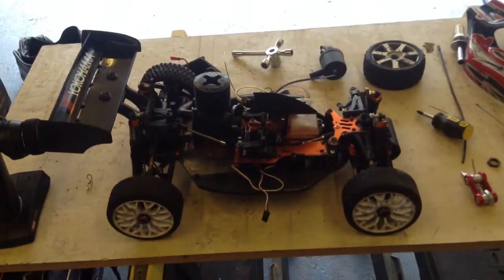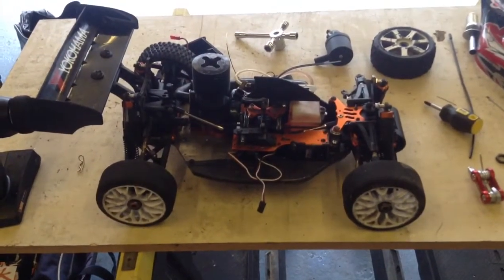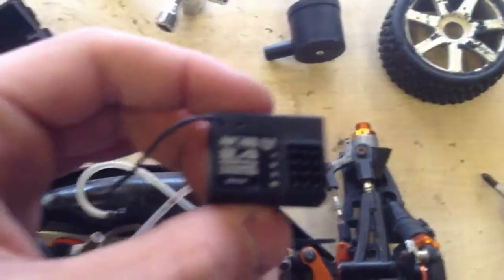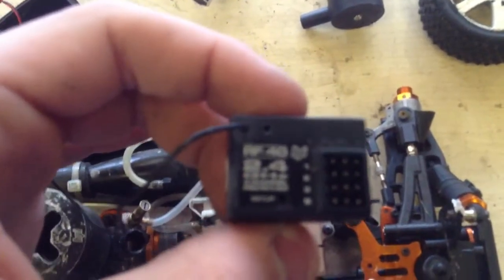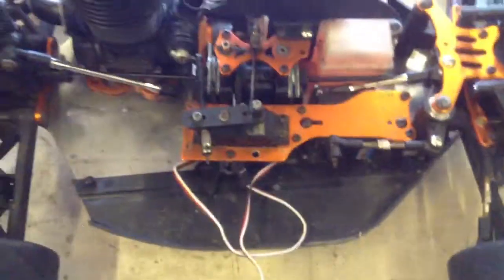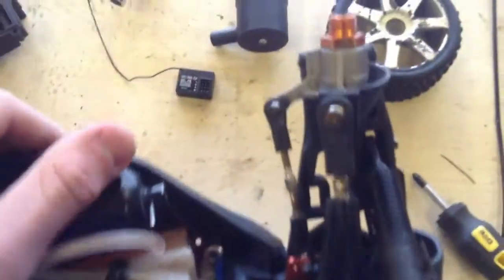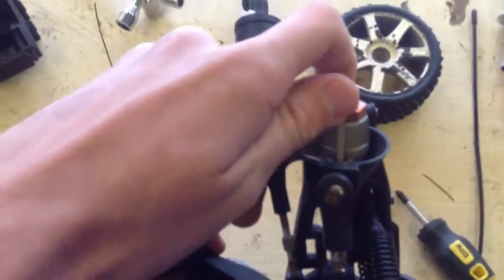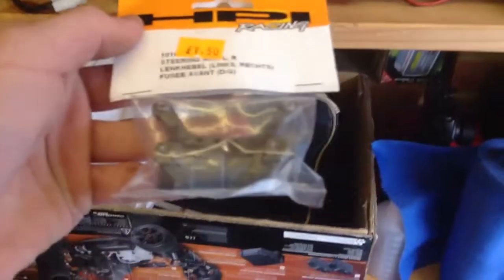Fixing my RC car that I hydroplane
Having a look at the damage that was caused when I tried to hydroplane my RC car but its not major and can be fixed with a bit of money and a day when I'm doing nothing! Carl Tyne, Brad Foreman and Billie Strugnell's RC videos